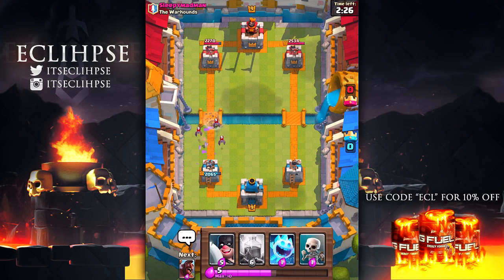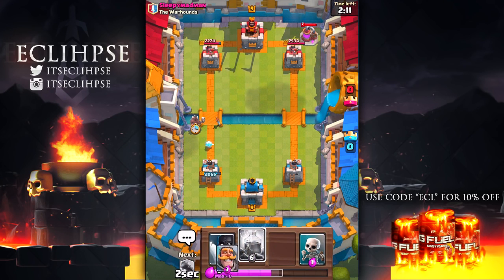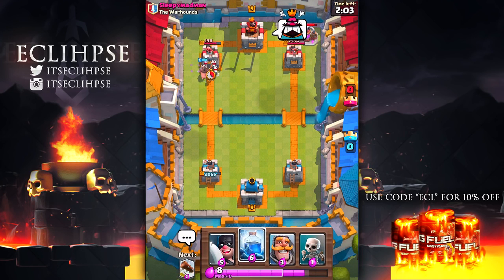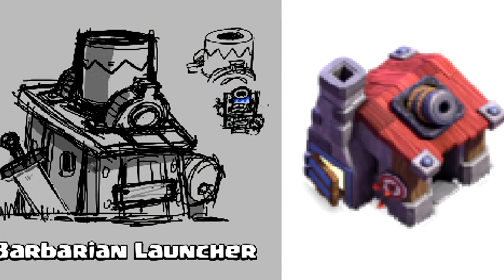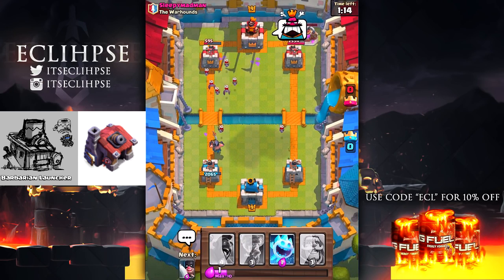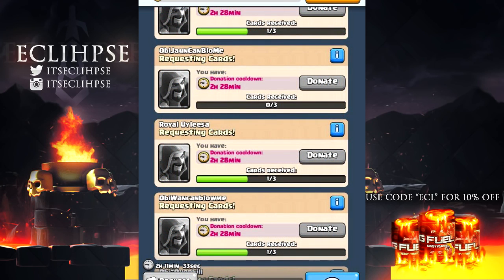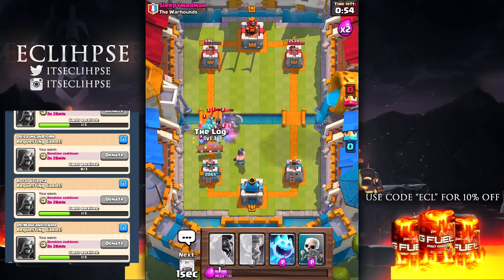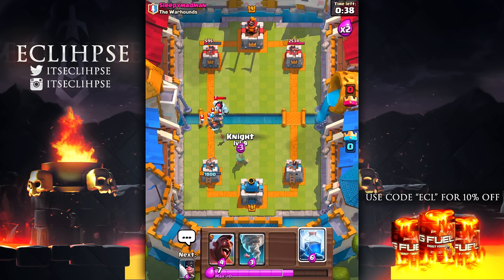"MULTI TARGET TESLA" is INSANE! | Clash Royale Update Idea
Clash Royale gameplay from Eclihpse! NEW "Multi-Target Tesla" is Amazing! Clash Royale Update Idea! Making a return to my "Best of Reddit" Series! ENJOY :D

★Free Gems! Use Code “ECL” (download for more gift card giveaways)

If you enjoyed the video, please drop a like (it only takes 1.7 seconds)!

I Think This Account Belongs to Supercell But not the Clan
Not What I Was Expecting The Sparky To Splash, But I'm Not Complaining